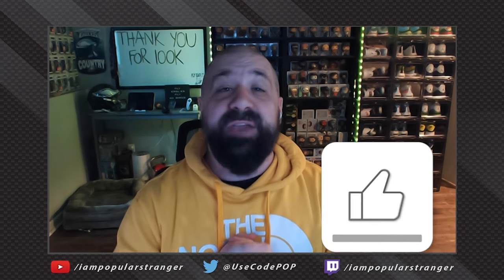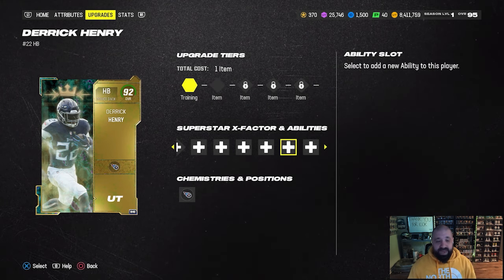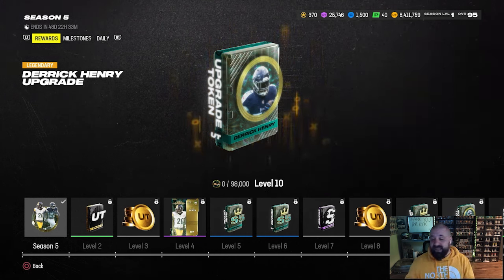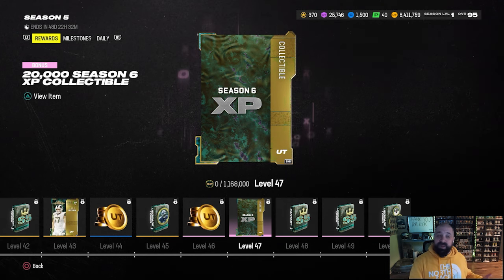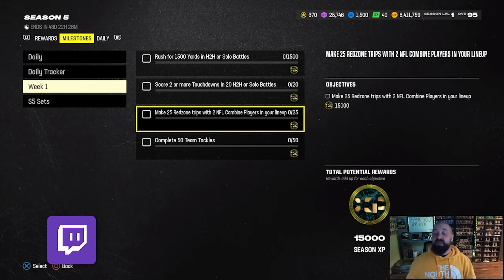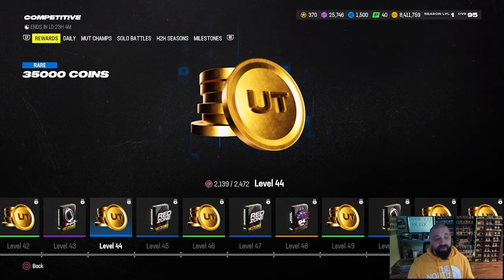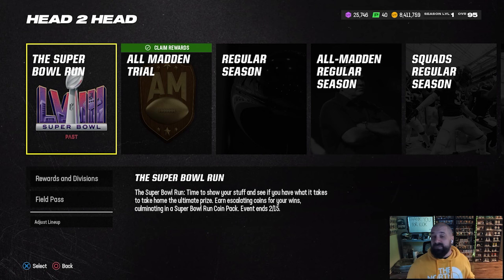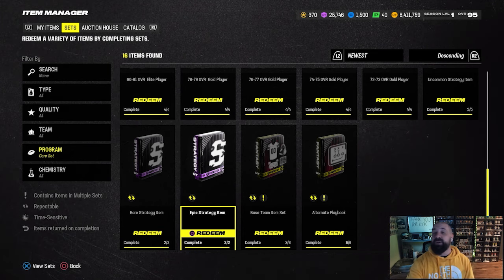DO THIS NOW! The FASTEST Way To Get Season 5 XP And ALL The FREE Rewards!